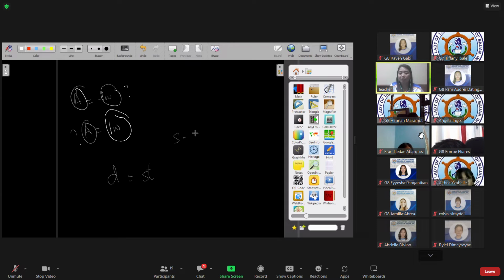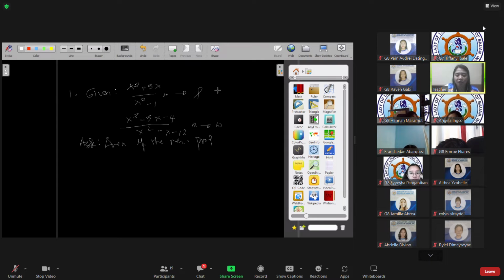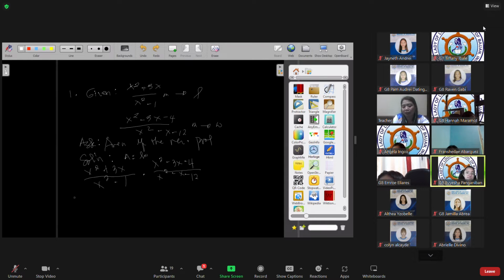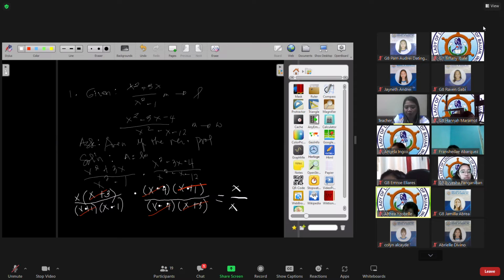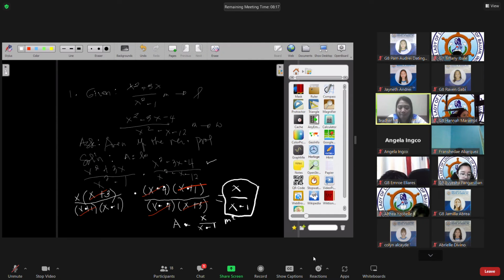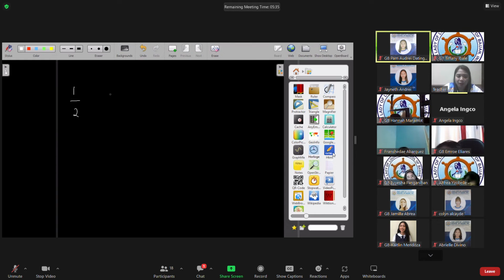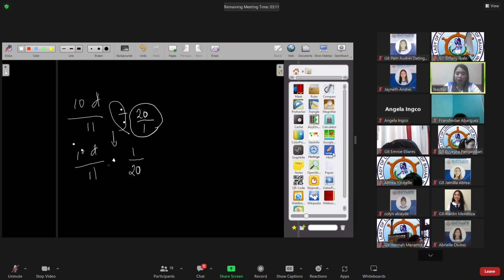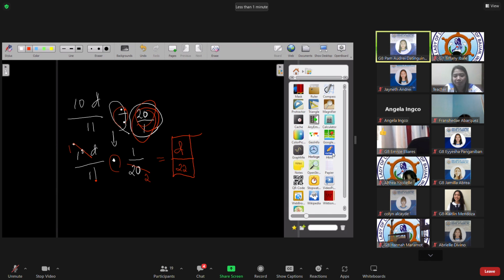Zoom Meeting 2022 10 17 11 10 02